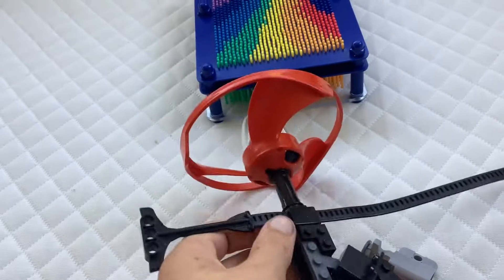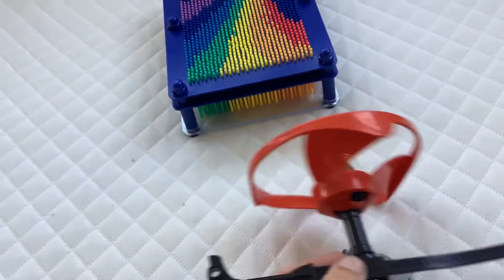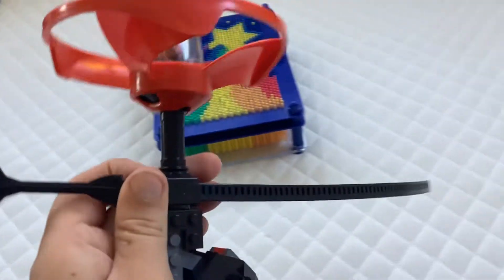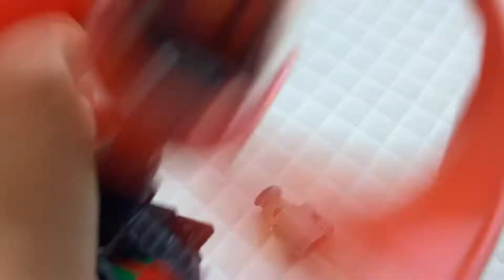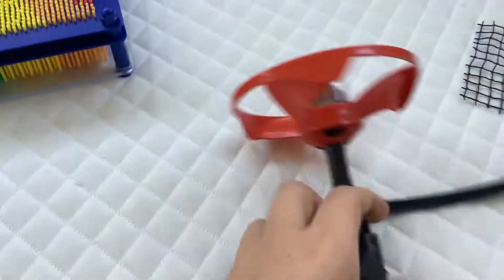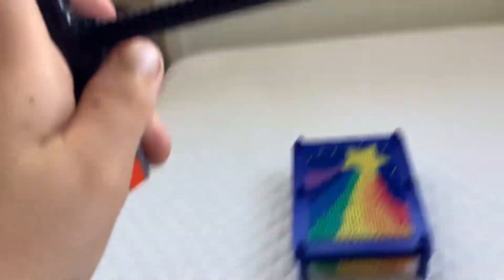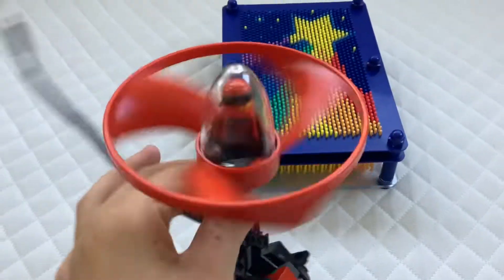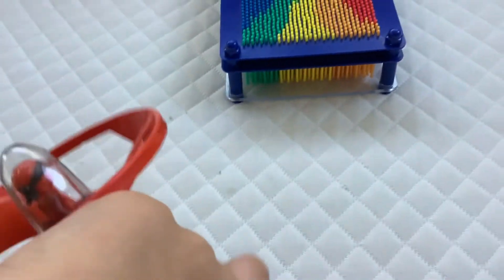Cool stuff I have part 2